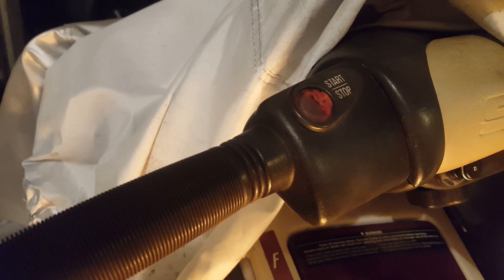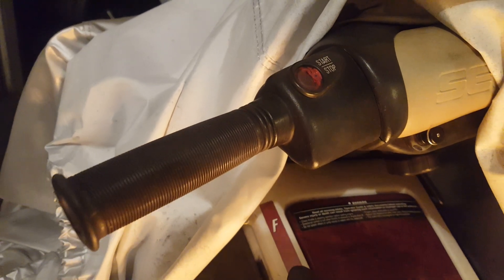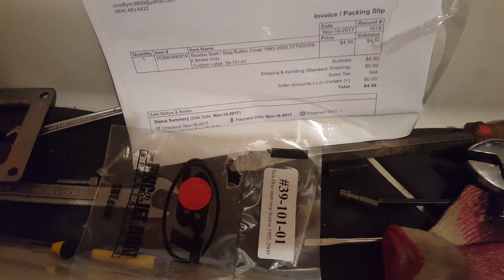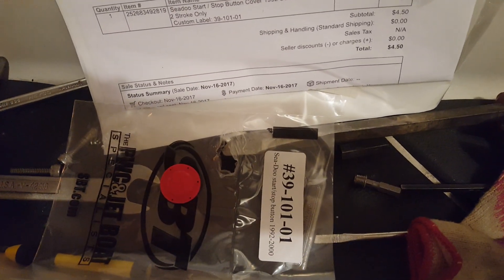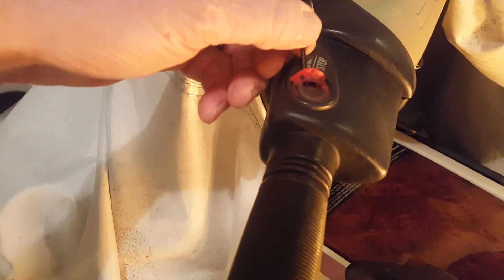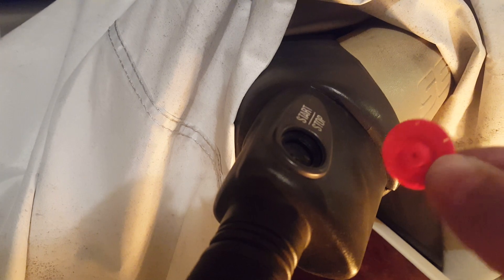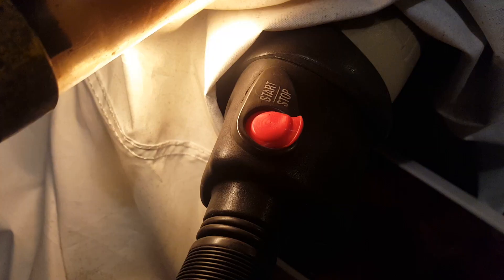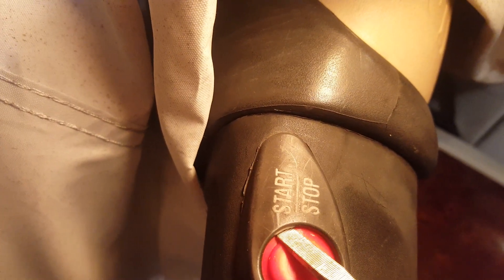Seadoo start stop button cover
Replace red button cover 99 sea doo gtx rfi